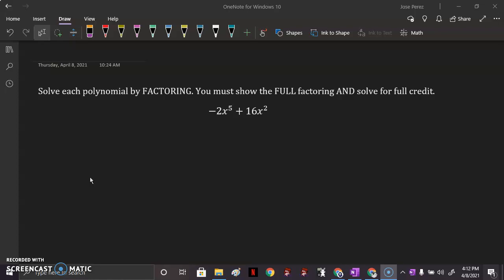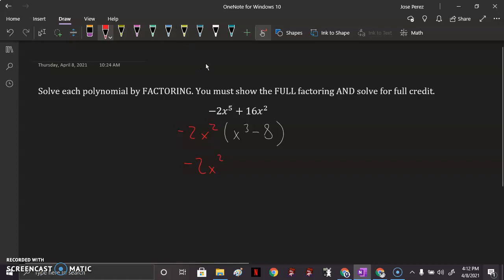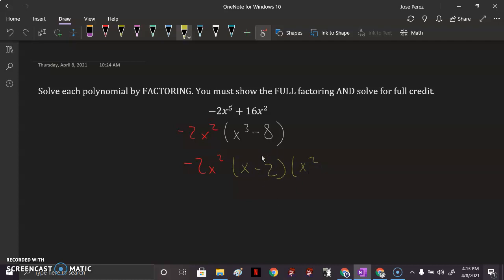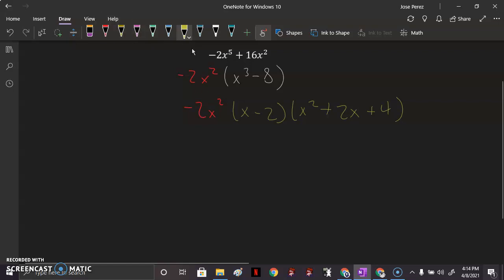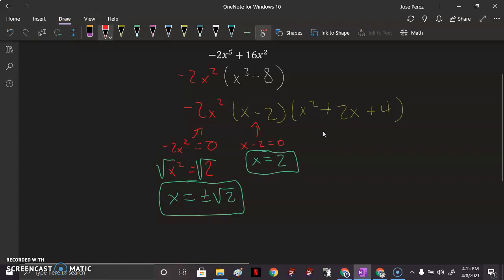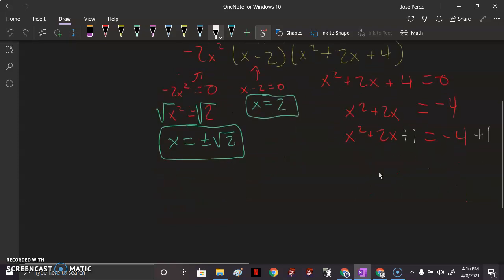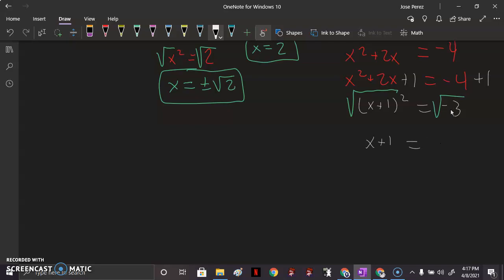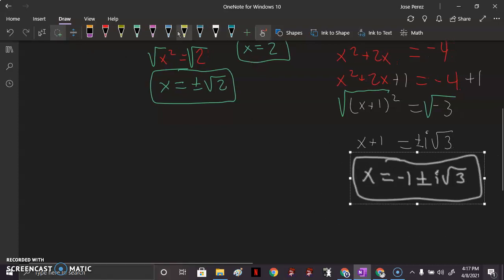Finding zeros using factoring methods [READ DESCRIPTION]